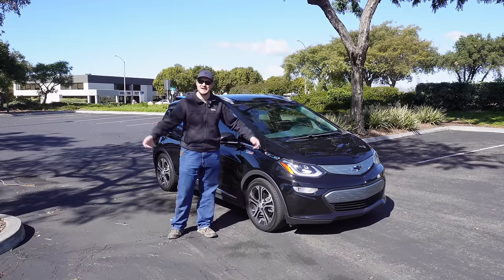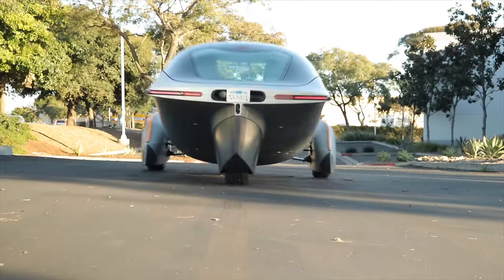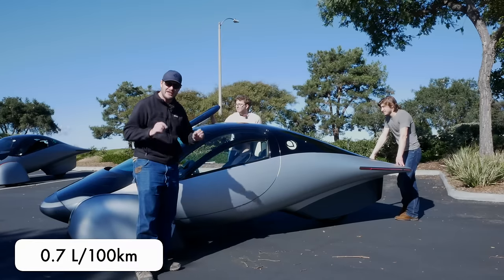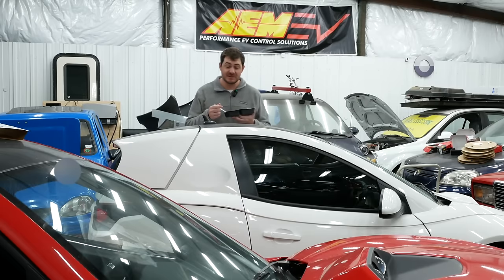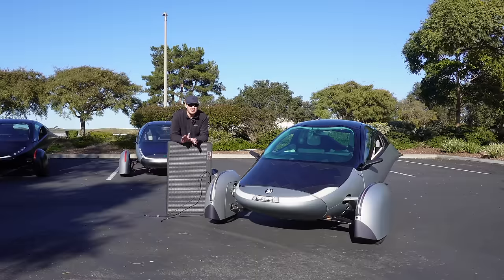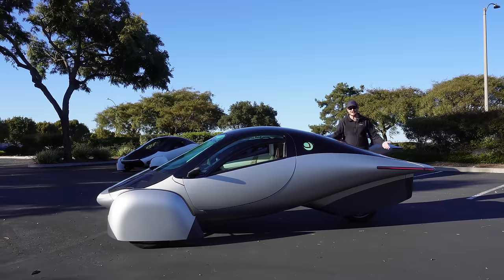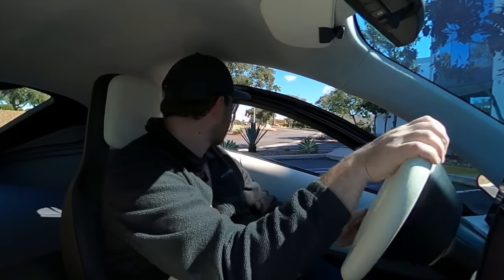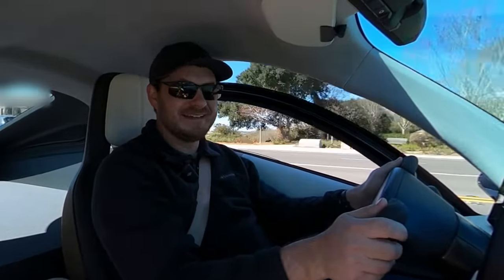You're Wrong About Aptera